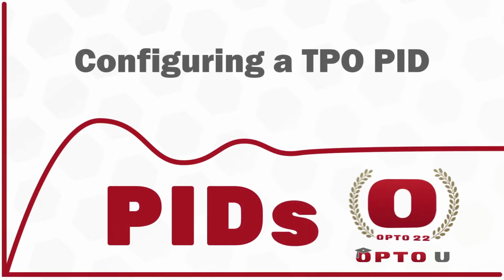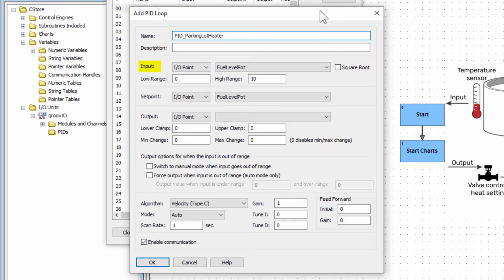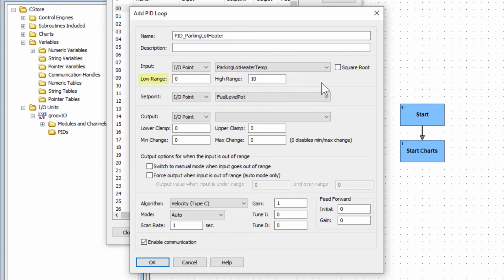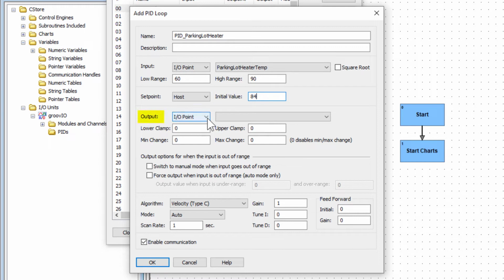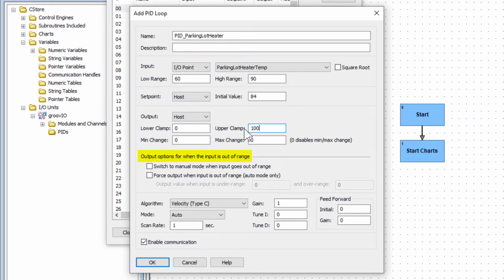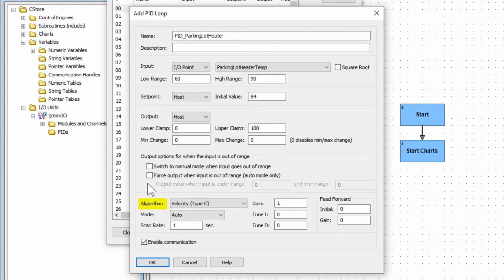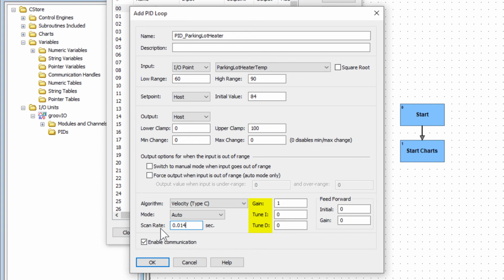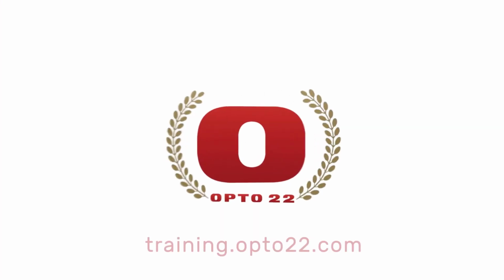Configuring a TPO PID in PAC Control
Series of videos designed to help you get started with PIDs in PAC Control.  This video shows you how to configure a TPO PID.